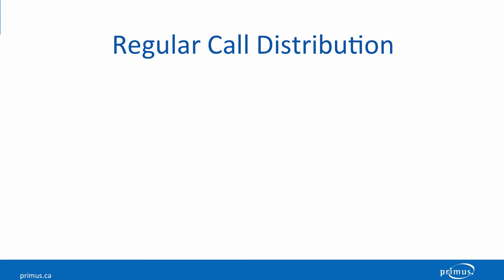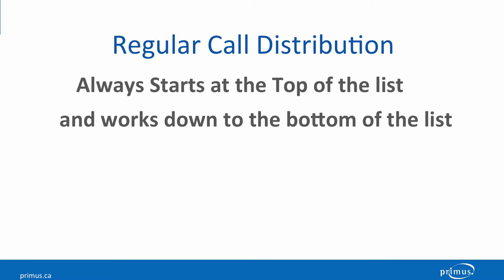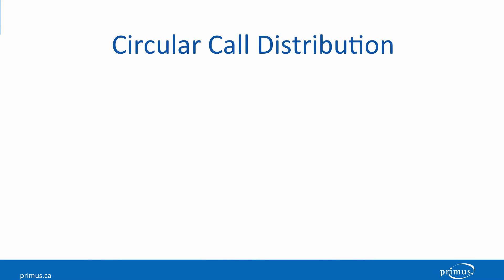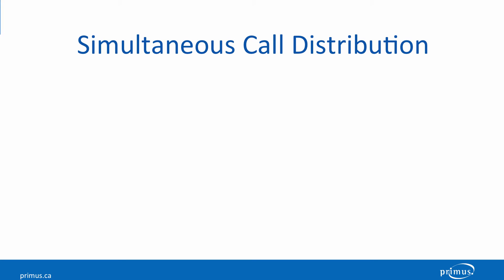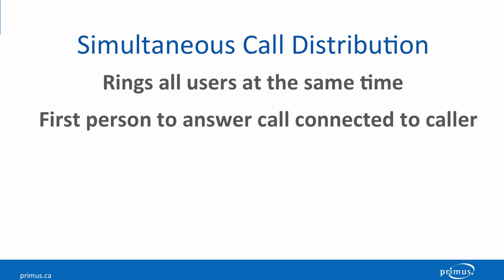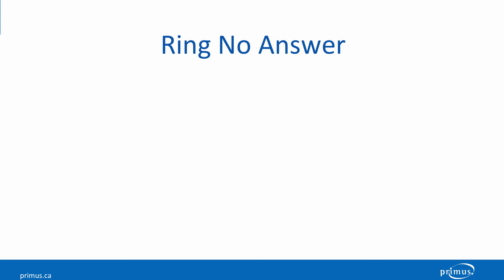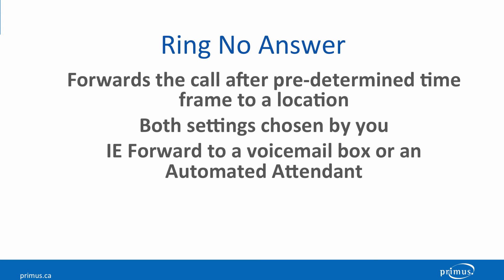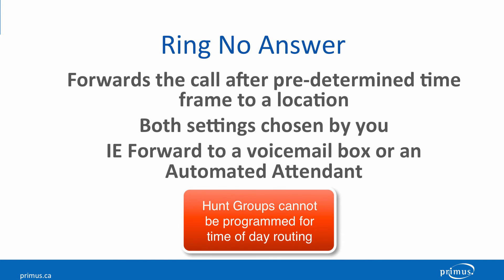Primus Hosted Phone System - Hunt Groups Overview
In this video we are going to describe the hunt group feature available in the administration portal. A hunt group process incoming calls to multiple users using the same telephone number. Video provided by Primus Business.